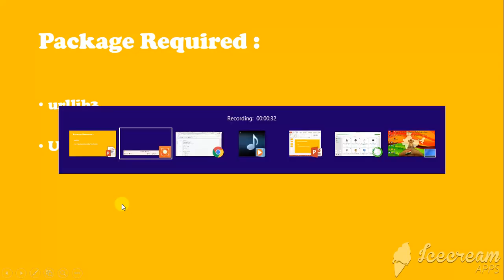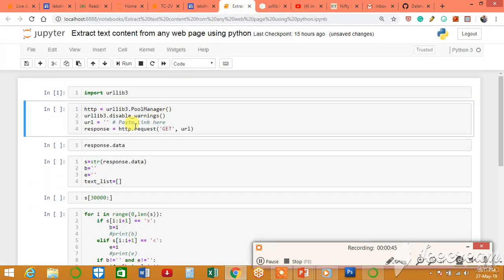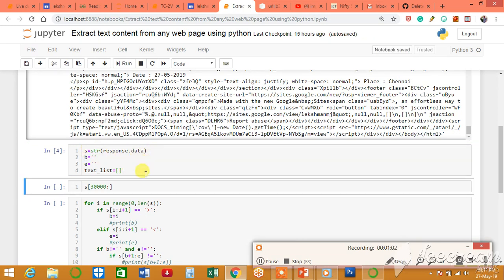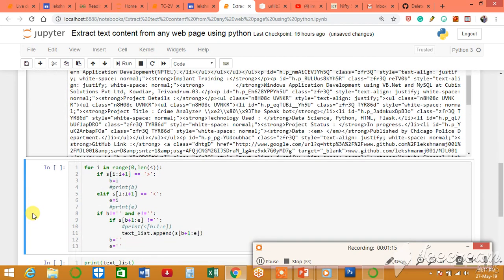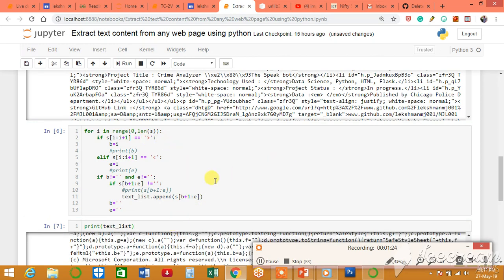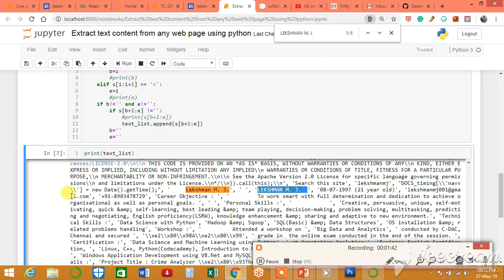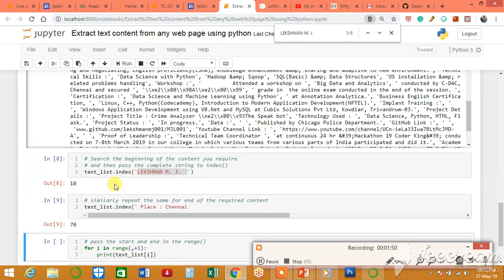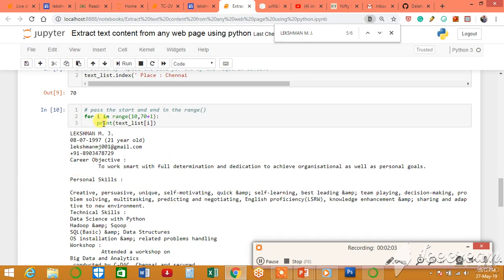Extract text content from any web page using python (Easy web scraping) (SL TC-2)